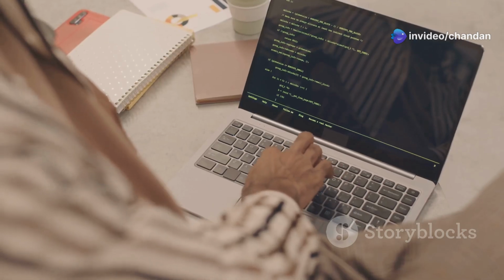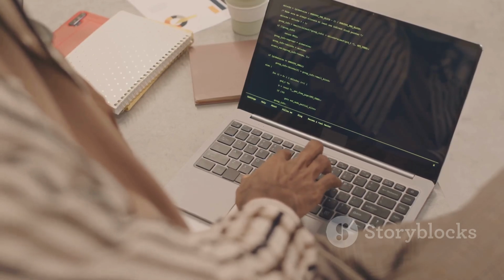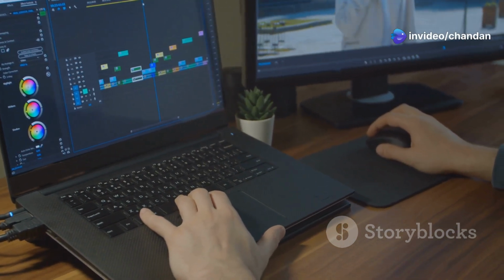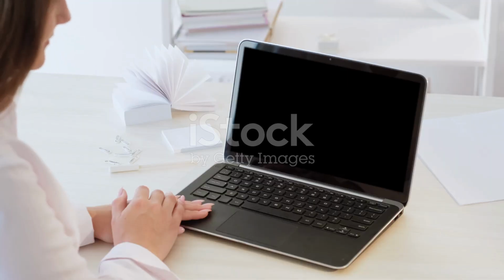Top 5 Lightweight Linux Distros of 2025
Discover the **Top 5 Lightweight Linux Distros of 2025**! 🌟 In this video, we explore the best choices for users seeking efficient and speedy operating systems, perfect for older or resource-constrained hardware. We'll dive into **Lubuntu**, with its LXDE desktop, and the user-friendly **Linux Lite**, ideal for Windows switchers. Don't miss the stable and customizable **MX Linux**, featuring a lightweight Fluxbox edition, and the simple yet powerful **AntiX**. Lastly, we introduce **Bodhi Linux**, known for its fast performance thanks to the Enlightenment desktop environment. Join us for a quick overview of these amazing distros!

OUTLINE:

00:00:00 Top 5 Lightweight Linux Distros of 2025